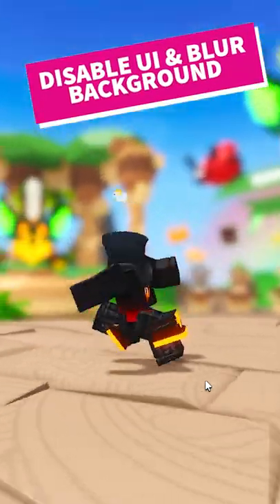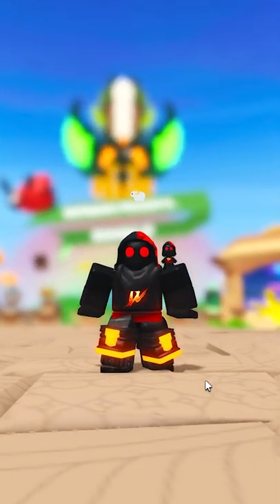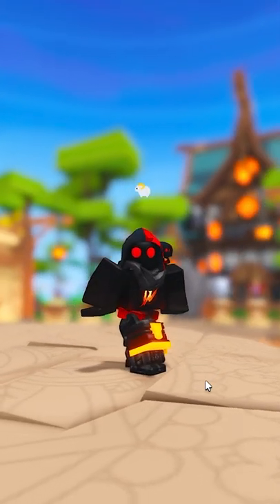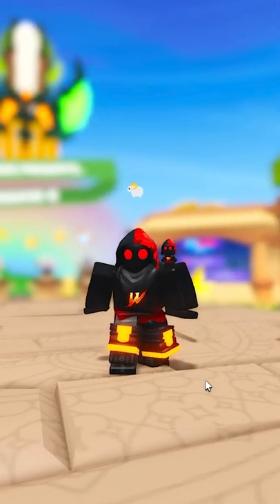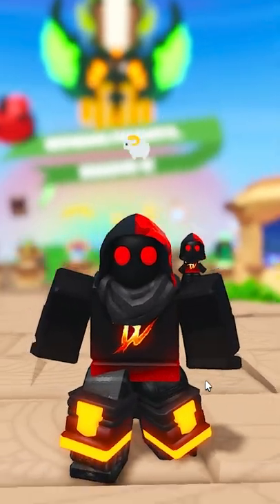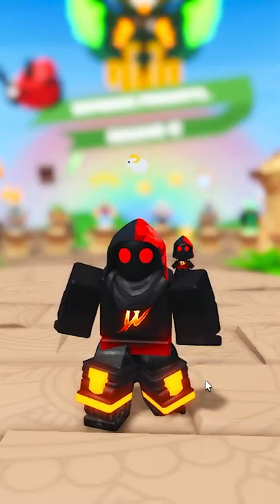How to Disable UI & Get Blurred Background in BedWars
Quick tip for you on how to disable the UI and get a really awesome looking blurred background in Roblox BedWars for screenshots and videos.